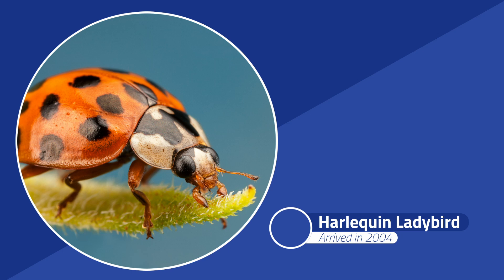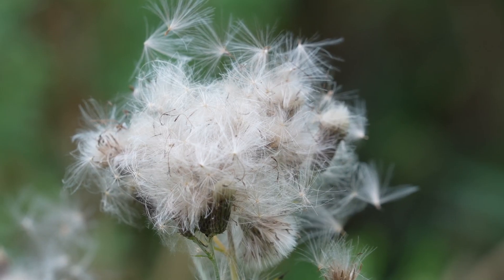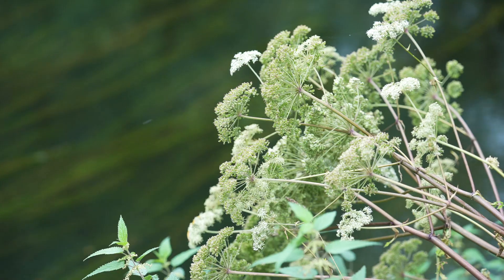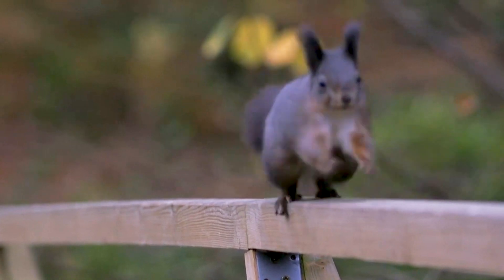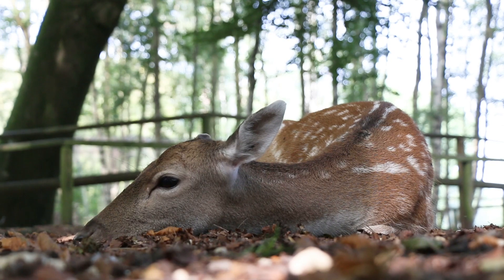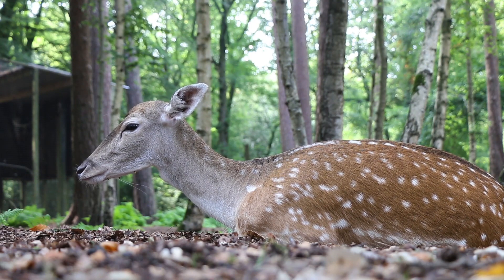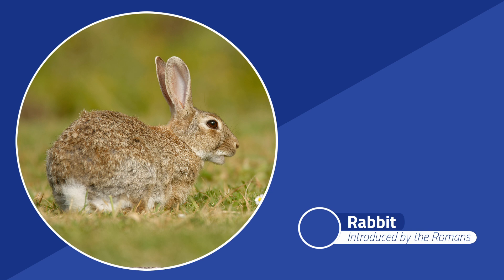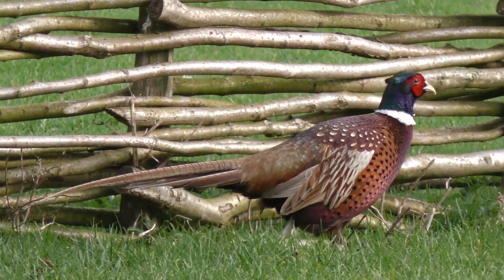Wessex's Wildlife Hunt: Discover the UK's invasive species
Are you looking to do something with the kids? Or just want to get out and about in nature?

Wessex Archaeology's Sander Aerts discovers some of the UK's invasive species and where you might be able to find them. Discover the secrets from the humble rabbit to the modern introduction of the Asian Ladybird.

Sander joined Wessex earlier in 2021 and is the environmental manager in which he oversees the paleoenvironmental work and lead the environmental team, including the processing and specialist analysis.